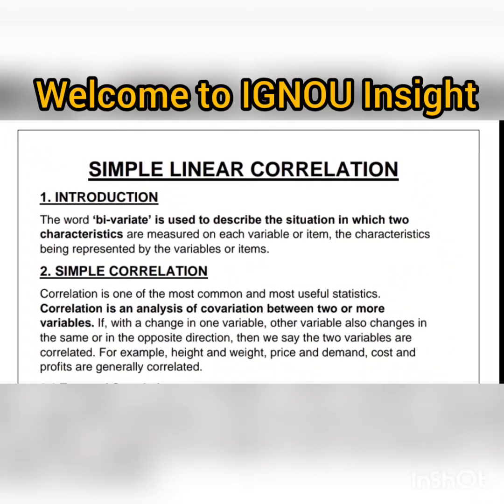UNIT 15 SIMPLE LINEAR CORRELATION NOTES OF BCOC 134 BUSINESS MATHEMATICS & STATISTICS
In this video I’ll provide you the detailed notes of Unit 15 Simple Linear Correlation  of BCOC 134  Business Mathematics & Statistics of BCOMG course.

If you found this video useful then please like the video and support the channel by clicking on subscribe button and press the bell icon for future updates and if you have an query than ask me either in comment section or on Instagram and share the video as much as possible.